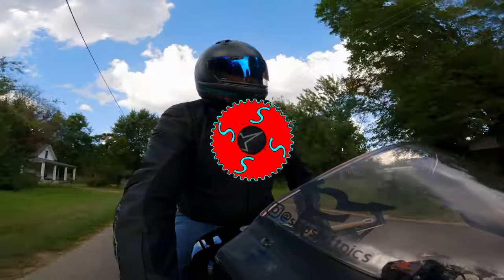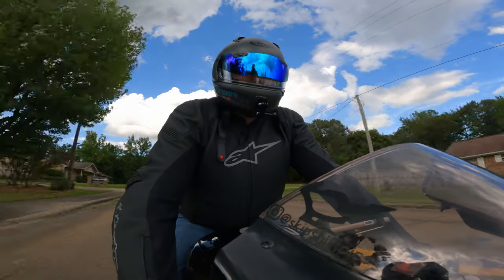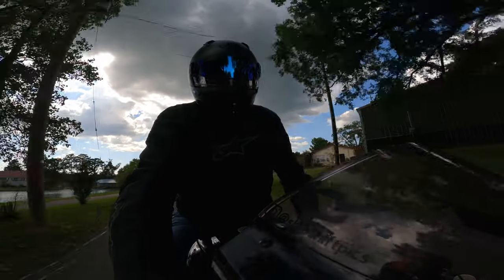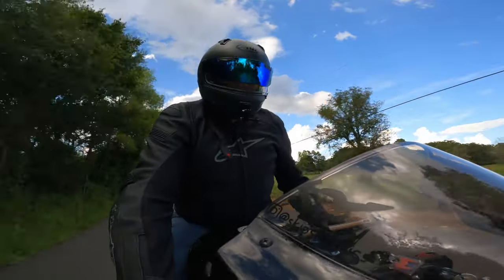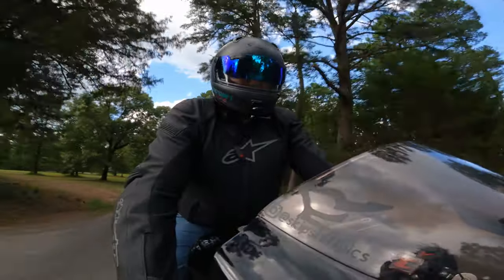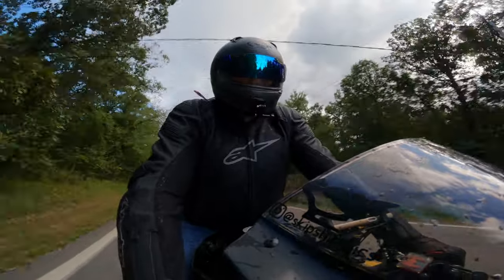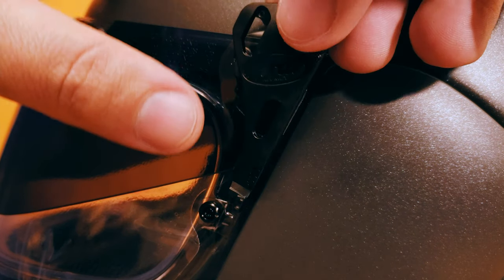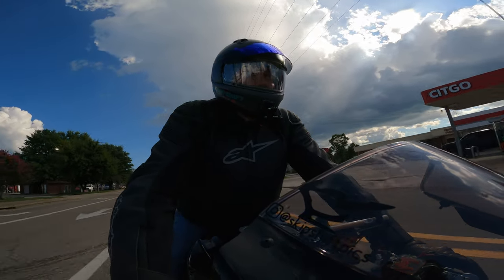Arai Pro Shade System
I've been riding with the Pro Shade on my Arai Defiant-X for a while now and decided to put together a short review for anyone that's interested in the Pro Shade System for their helmet. This review pertains to the VAS Pro Shade, but also applies to similar Pro Shade systems. Well worth the money in my experience. Being able to have a tinted visor for daylight and a clear visor for  night and evening riding has been a nice improvement over separate visors.

0:00 - Intro
1:03 - Cost
1:30 - Review
3:58 - How to change the shade
5:00 - Visor positions
5:24 - Wind noise
5:48 - Final Thoughts